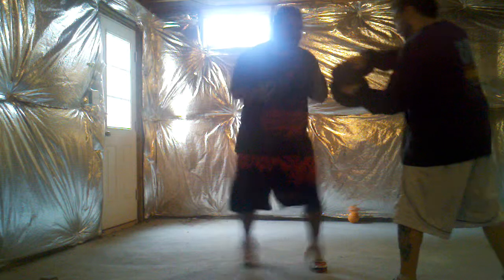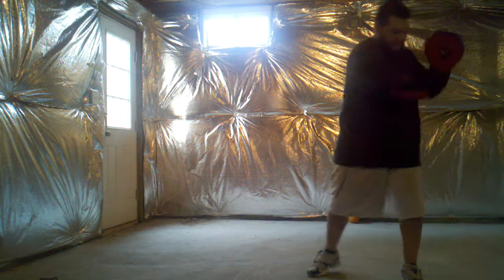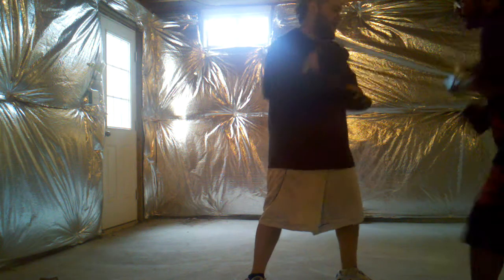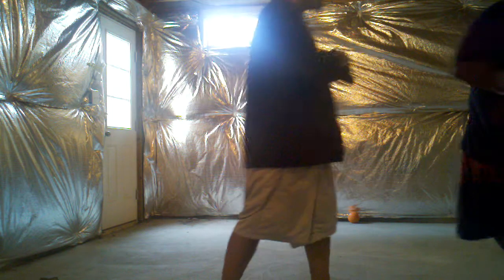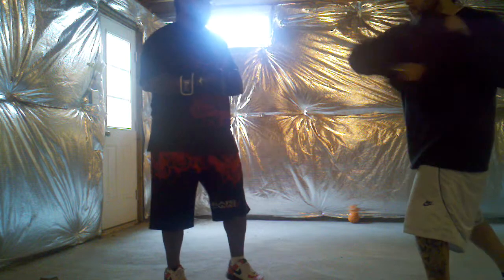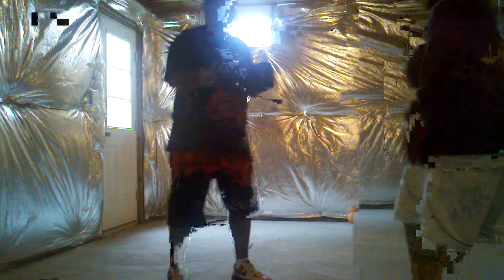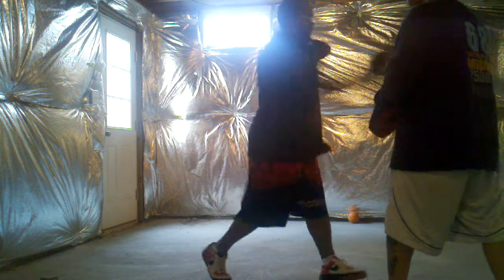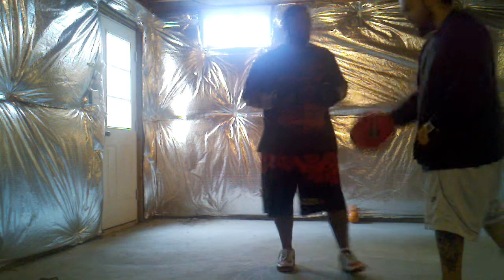Boxing workout 4